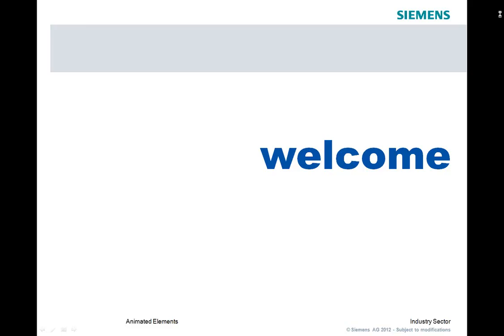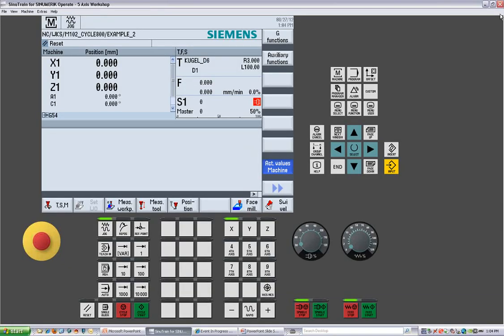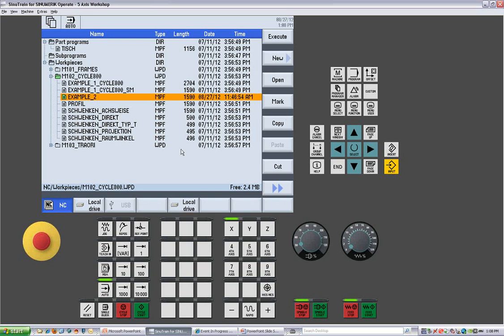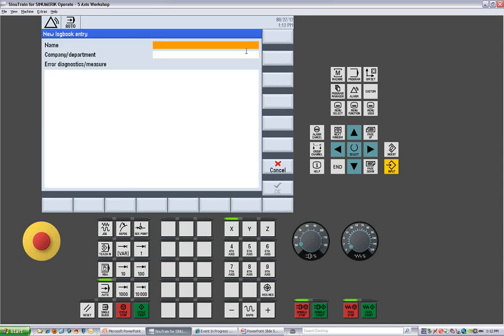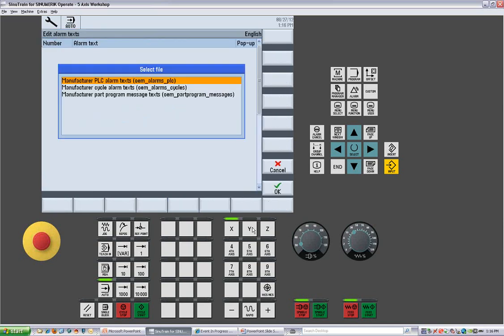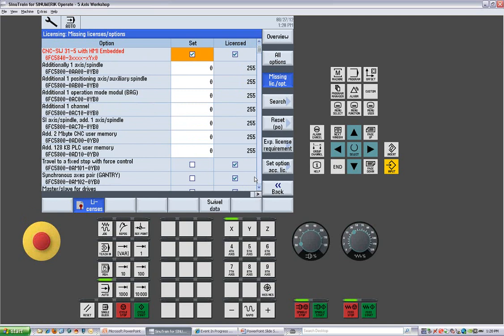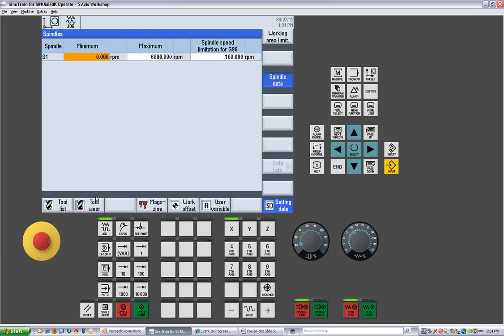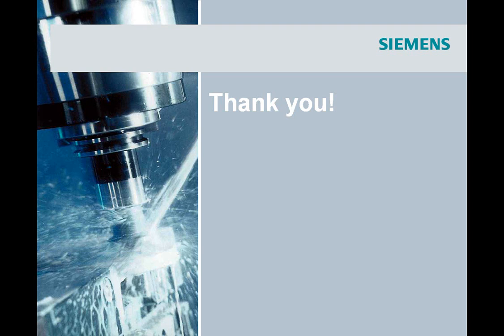SINUMERIK HMI Operating Areas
This presentation will be gevin by Randy Pearson who is an expert in CNC. The presentation will be interested for those how are doing first steps in CNC machining with Sinumerik!